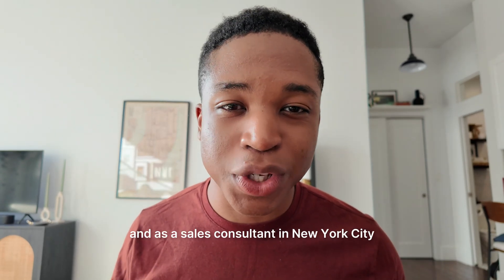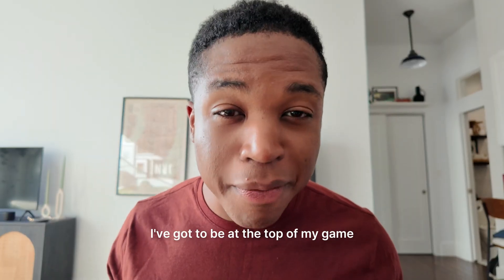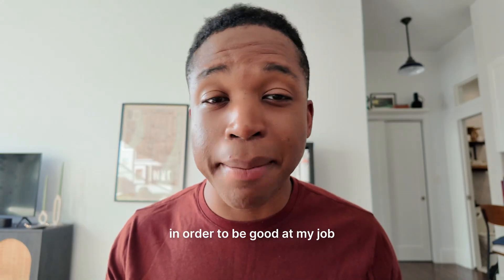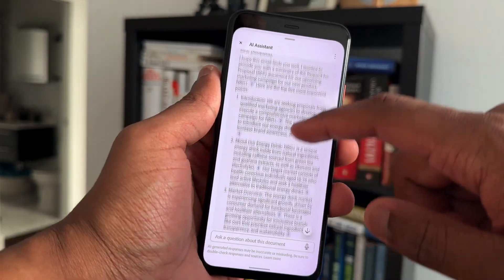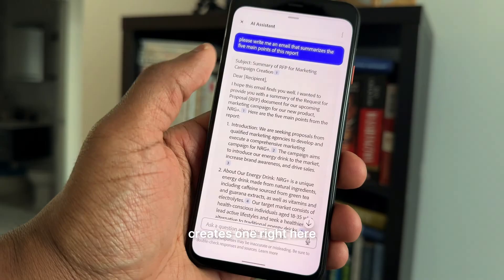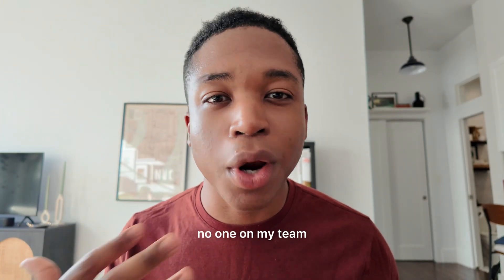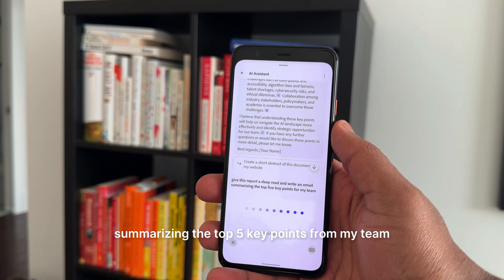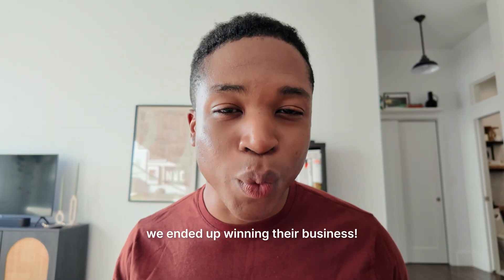Nail the client meeting with AI Assistant | Adobe Acrobat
Get prepped for that Client meeting on the go.

See how using AI Assistant on your phone allows you to be prepped and feel more confident for your upcoming meeting. Use AI Assistant in Acrobat Reader mobile to look for insights in complex industry and customer reports. You can even use the voice prompt feature to have AI Assistant write a briefing email for your team without needing to type anything.